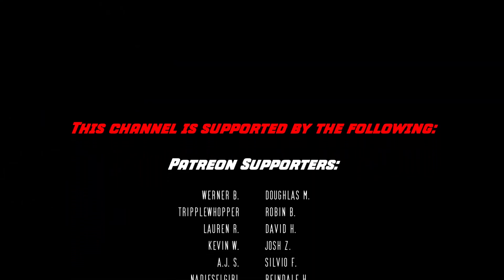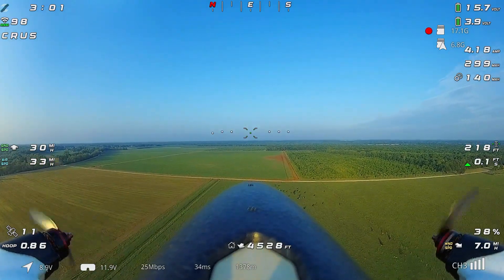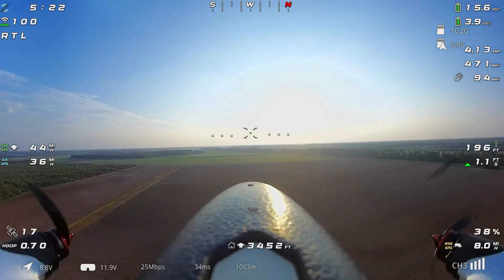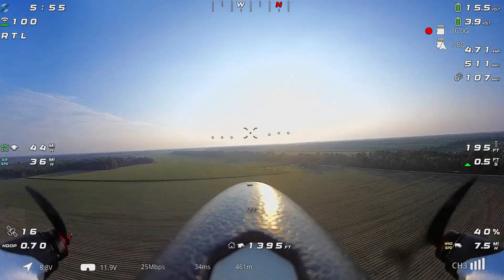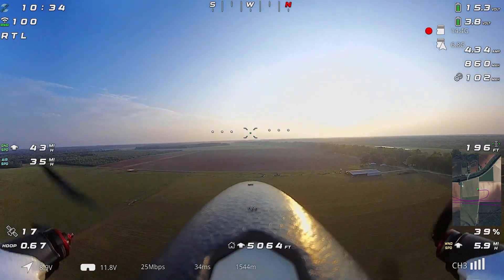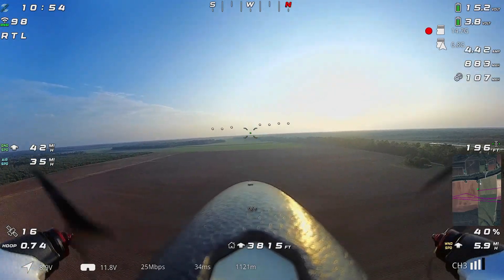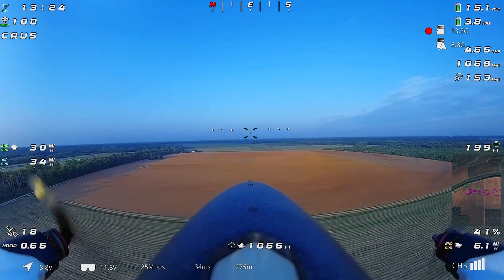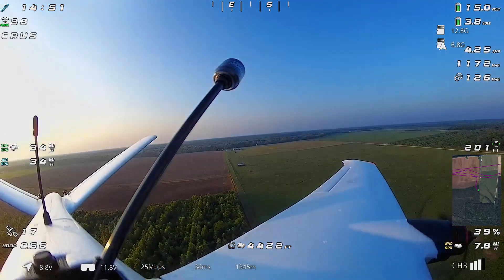Getting the Swordfish Dialed-in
Just a few more little tweaks in Ardupilot on the Swordfish, getting it dialed in!

Hammer Antennas
Parameters, read the readme for some notes!

Huge thanks to my current Patrons:
Werner B.
Douglas M.
tripplewhopper
Robin B.
Lauren R.
David H.
Kevin W.
Josh Z.
A.J. S.
Silvio F.
nadieselgirl
Reindale H.
Henning K.
Adi
Clay Q.
Time Chaser
Julian B.
Sean M.
LAFlyer1
ctx fpv
Craig B.
Peter W.
Steve R.
Jim K.
Caroline T.
MidgeFPV
Mark W.
Brayton T.
Roberto E.

Channel Members:
Doug McPheters
100SteveB
Spartan 329
Todd Loomis
Silvio Franco
Werner Berry
jdmkramer
Martin keilloh
Stephen Thorpe
Vernon Silvers
burrefpv